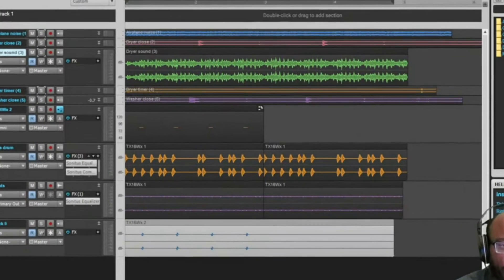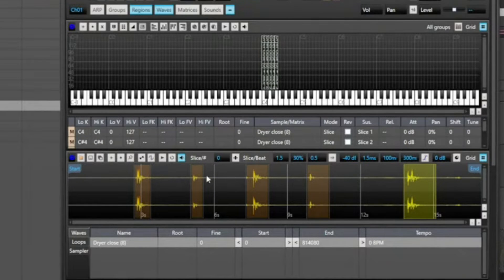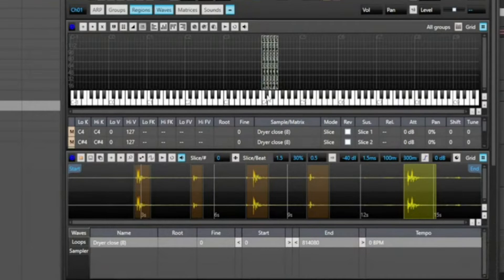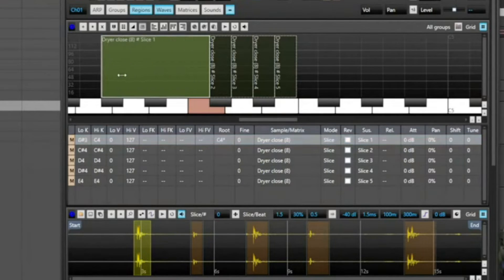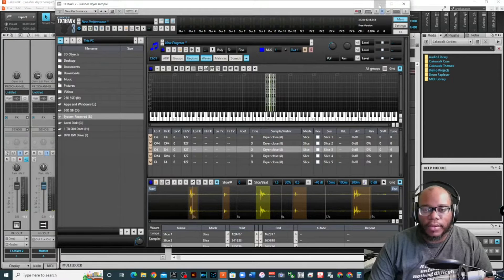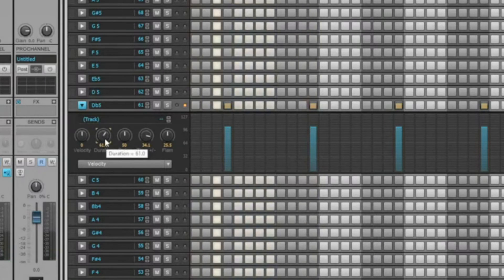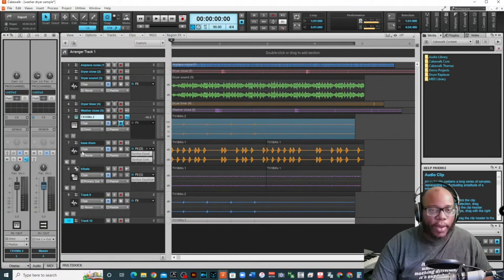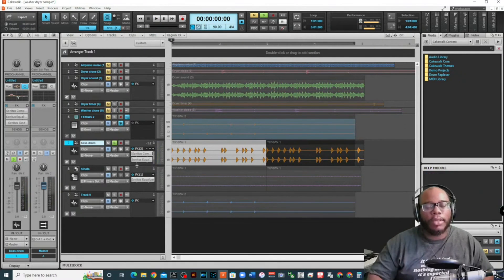Use This FREE Vst Plugin to Sample in Cakewalk | Cakewalk by Bandlab Tutorial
Looking to sample and splice audio? Here is a simple beginner guide to sampling with the TX16WX free sampler.  The sampler works great in Cakewalk by Bandlab.